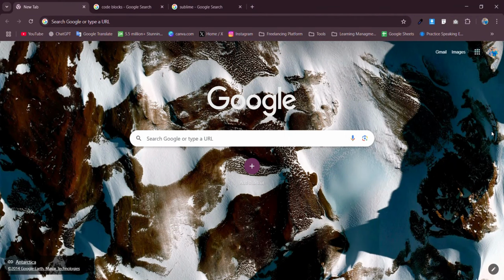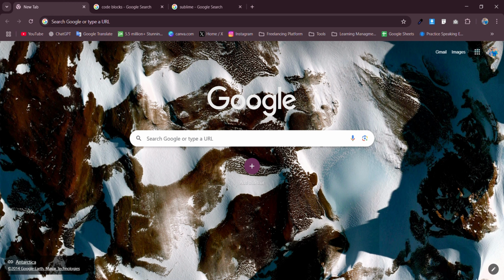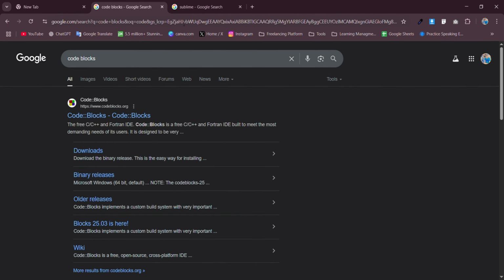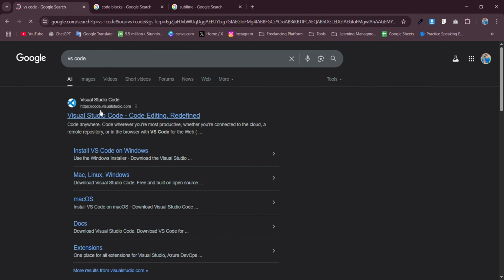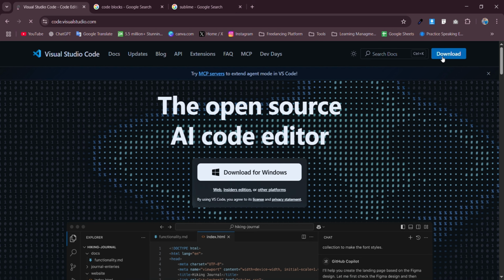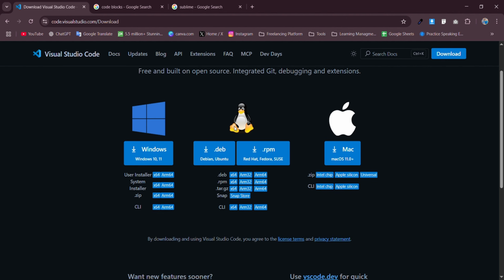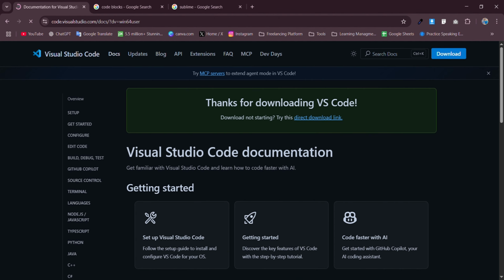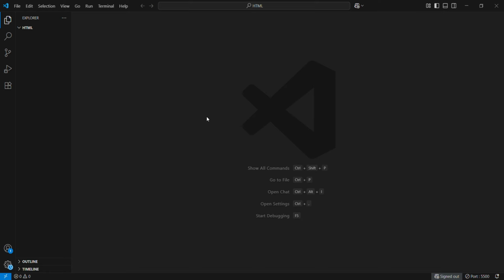How to Install VS Code | Step-by-Step Tutorial for Beginners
In this video, I’ll show you how to install Visual Studio Code (VS Code) on your computer step-by-step. Whether you’re using Windows, Mac, or Linux, this guide will help you get started quickly.

Installing on Windows / Mac / Linux

Installing extensions for web development

💡 VS Code is one of the best code editors for HTML, CSS, JavaScript, Python, and more!